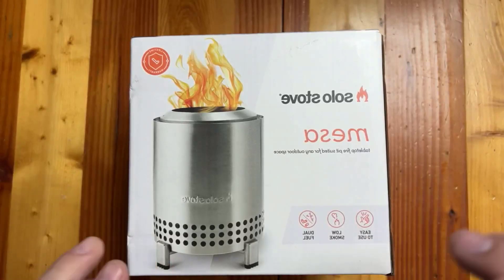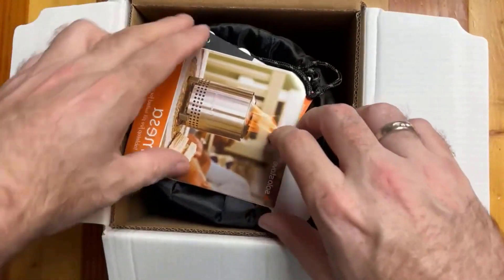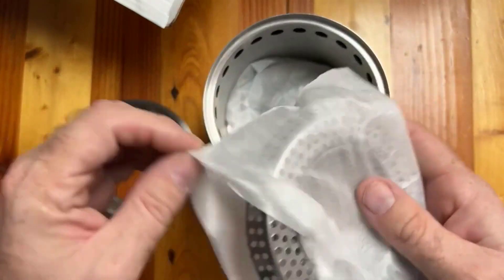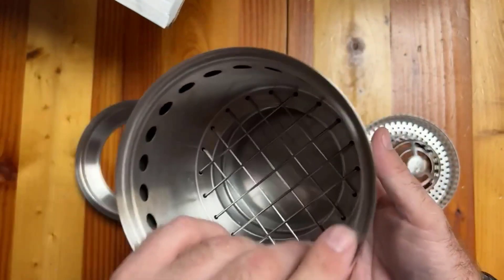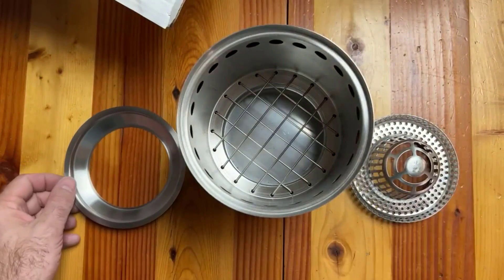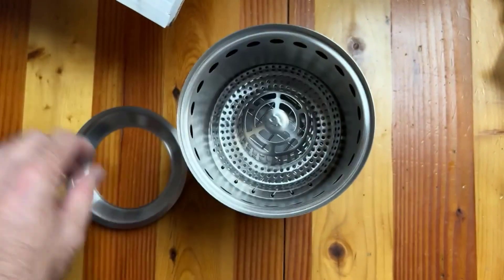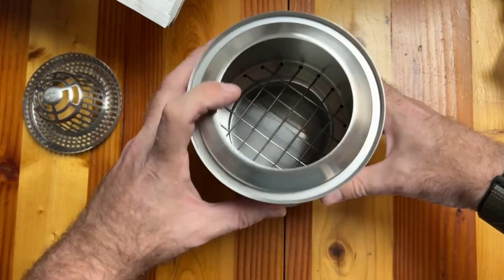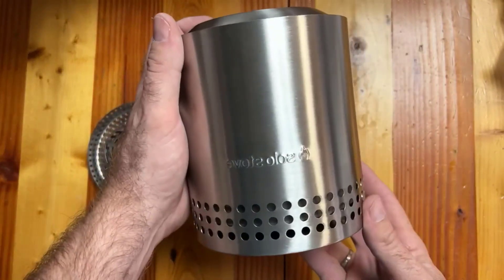Solo Stove Mesa Tabletop Fire Pit Review